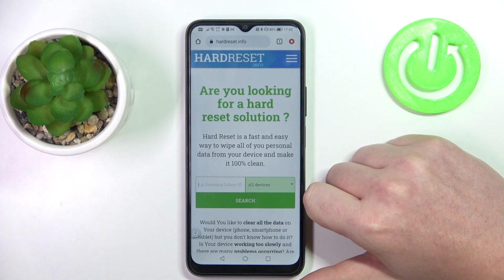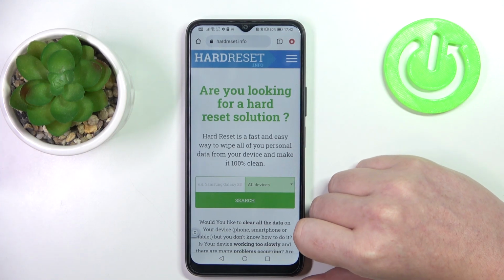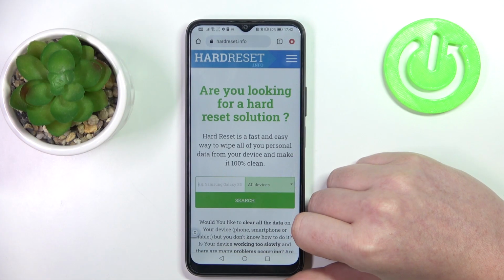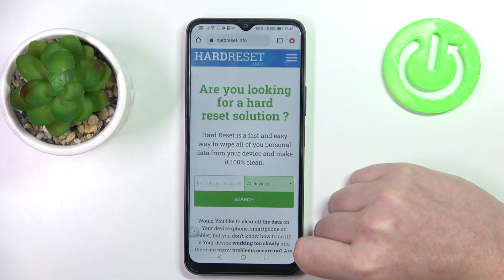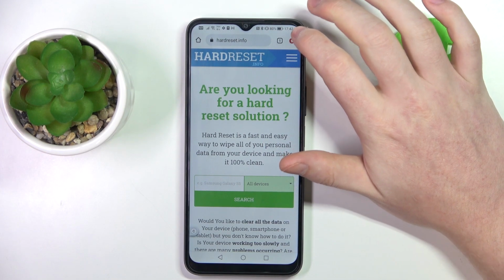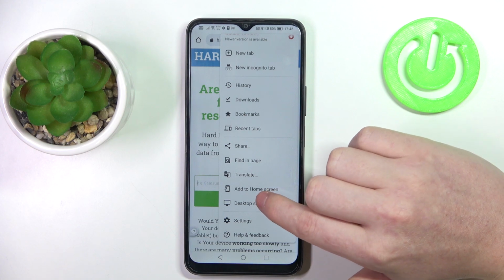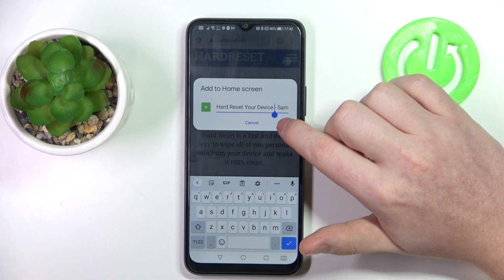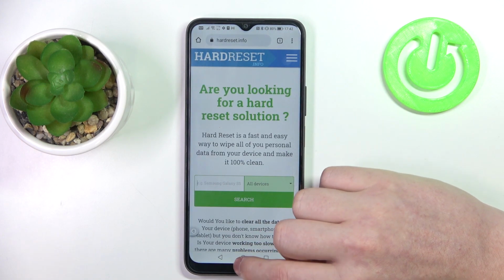How To Create Custom Shortcuts Icon For Websites on HONOR 70 Lite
Find out more about HONOR 70 Lite:
Welcome. HONOR 70 Lite offers a unique feature that allows you to personalize your phone experience by creating custom shortcut icons for your favourite websites. This feature lets you access your most-visited webites with a single tap, so follow our steps and do it successfully. Visit our YouTube channel if you want to know more about HONOR 70 Lite.

How to create custom shortcuts icon for websites on HONOR 70 Lite? How to add website shortcut to HONOR 70 Lite?